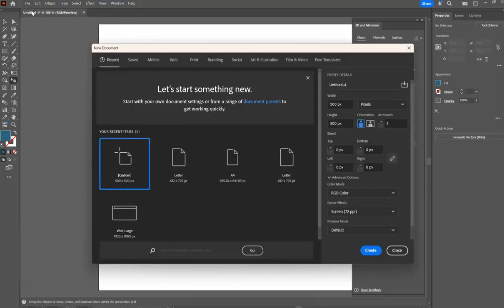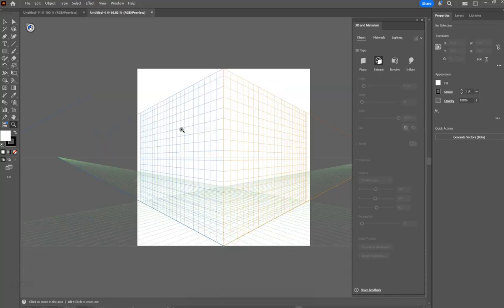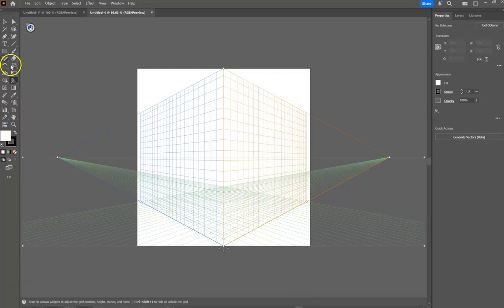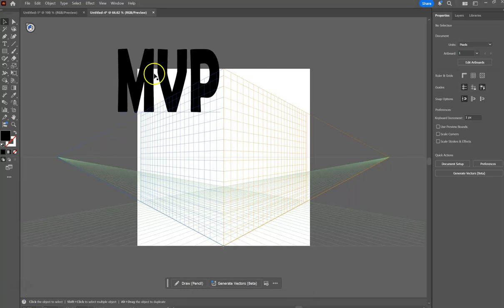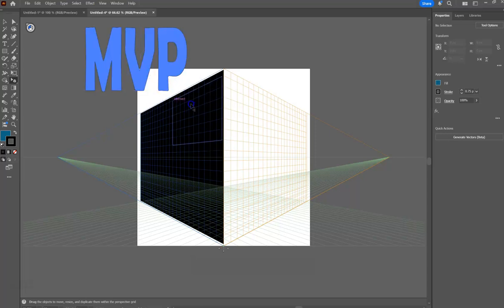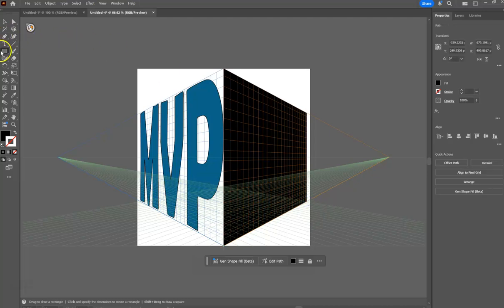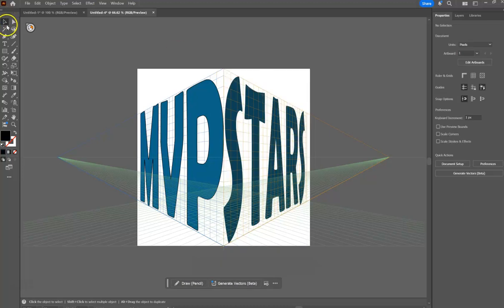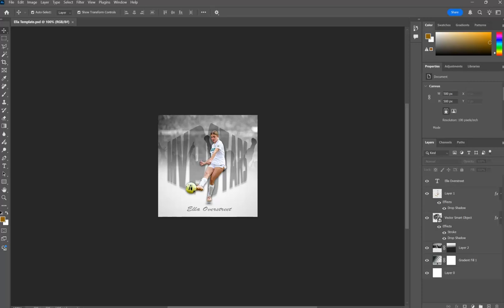TEXT IN PERSPECTIVE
How to use the perspective tool in Photoshop